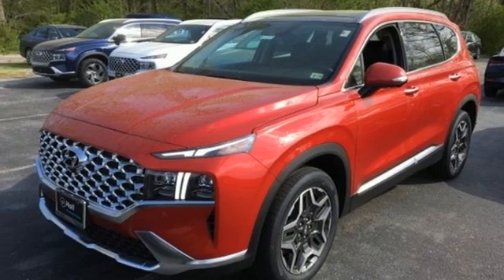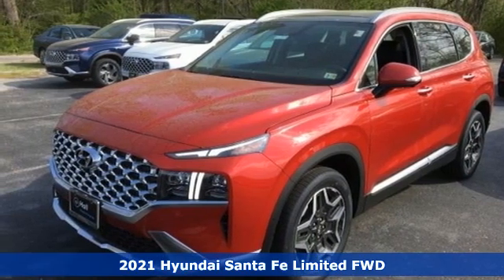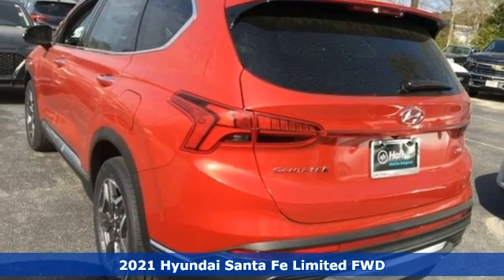New 2021 Hyundai Santa Fe Newport News VA Norfolk VA, VA #11210388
Year: 2021
Make: Hyundai
Model: Santa Fe
Trim: Limited
Engine: 2.5L I4
Transmission: Shiftronic
Color: Red
Interior: Black
Stock #: 11210388
VIN: 5NMS44AL4MH333241
We are currently offering Vehicle Purchase Home Delivery by appointment.

Address:
12872 Jefferson Avenue